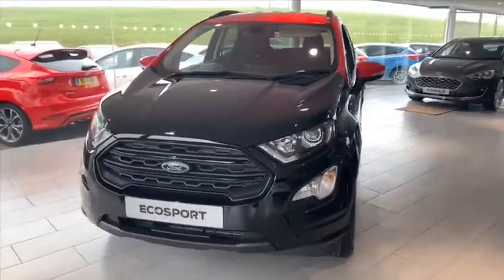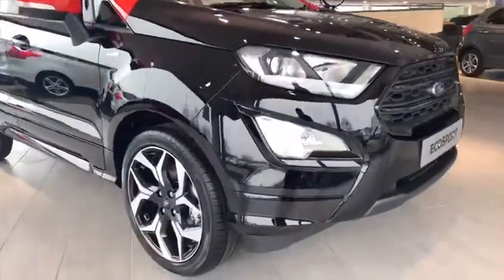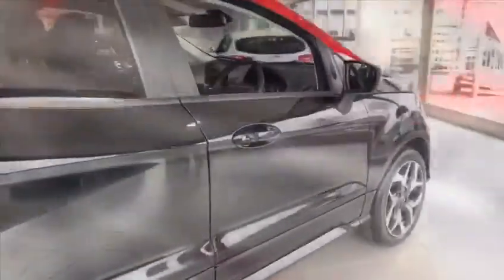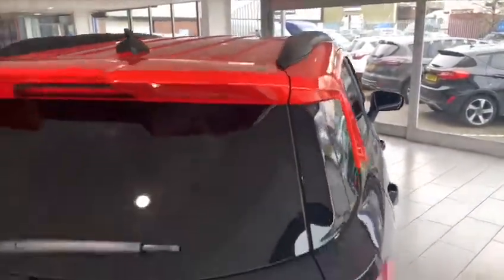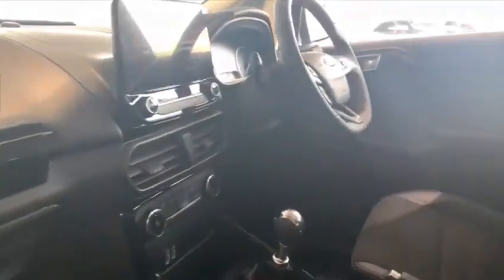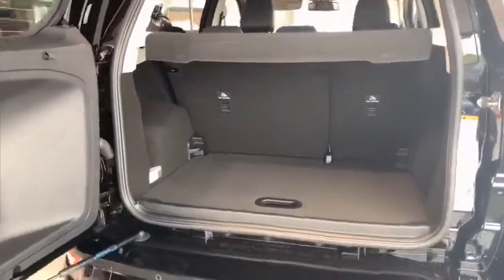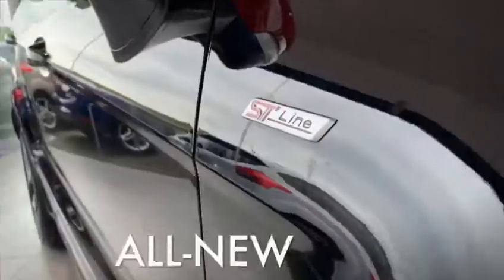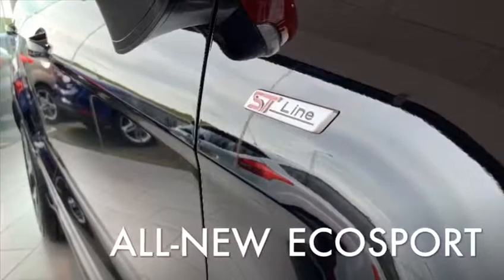Ford EcoSport ST-Line - New Car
The EcoSport is Ford's answer to the small SUV. Here is Rob to take you through the ST-Line version which is the top of the range for this car.